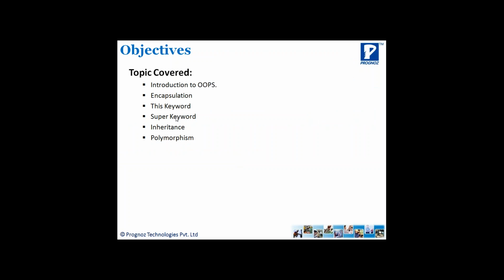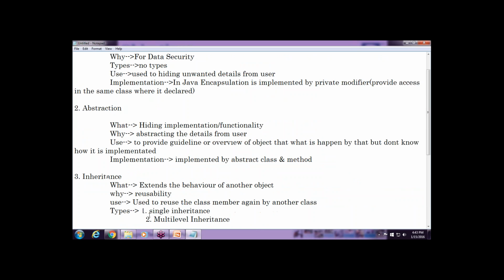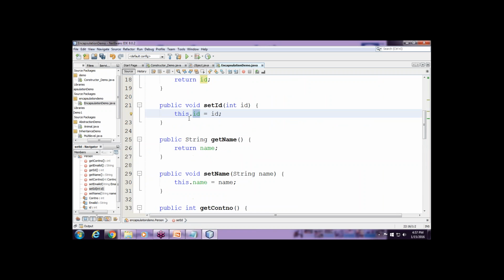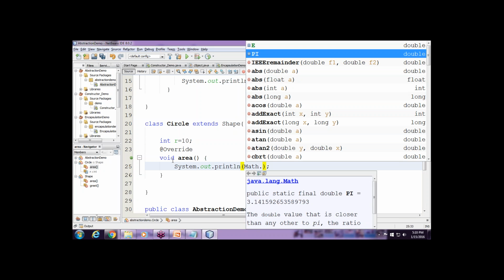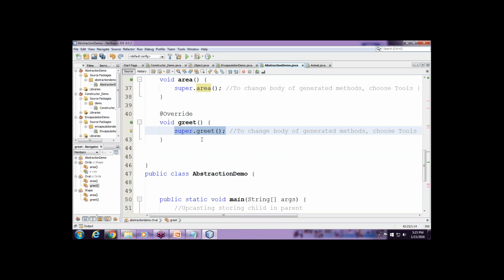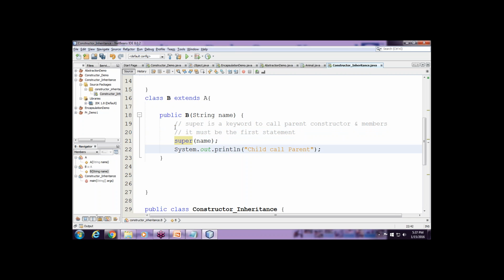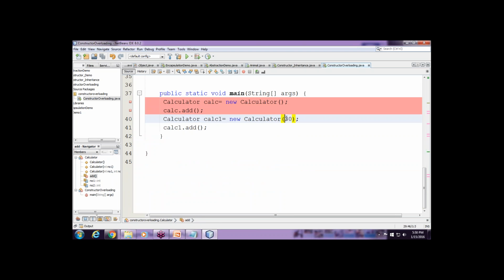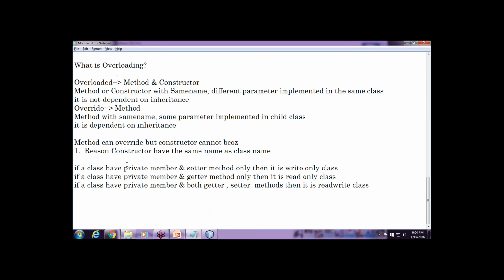LEARNUNWIRED CORE JAVA ONLINE CLASS DAY 3